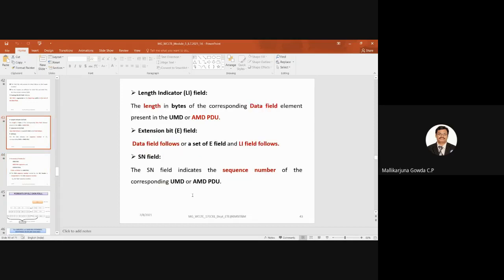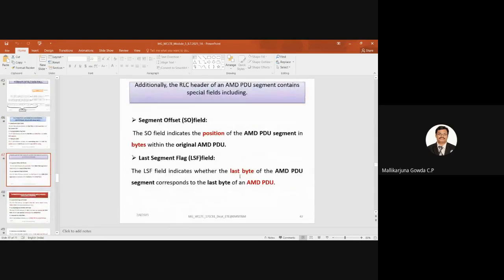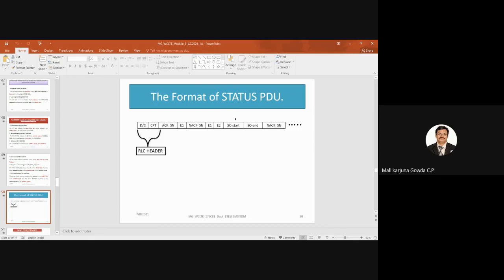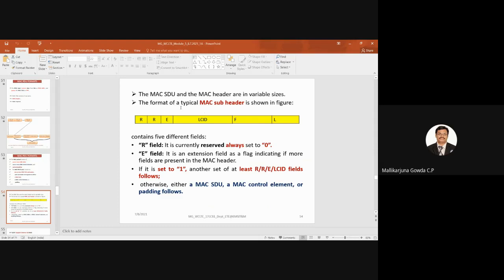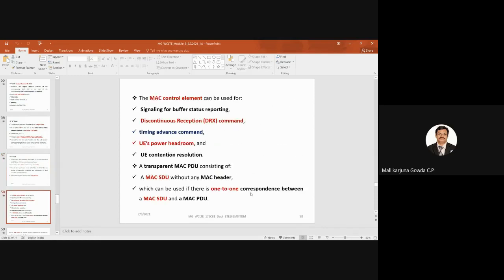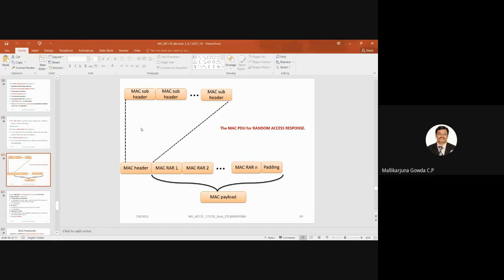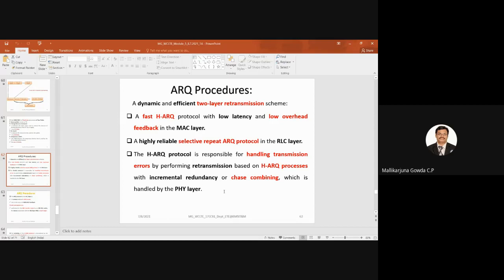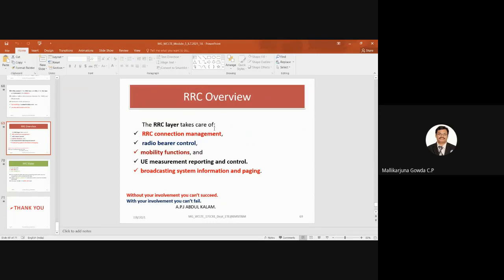WCLTE by Prof Mallikarjuna Gowda C P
Discussed about RLC and MAC layer services and functions